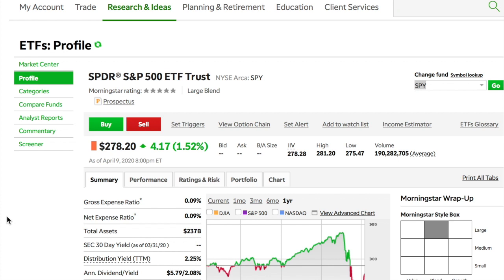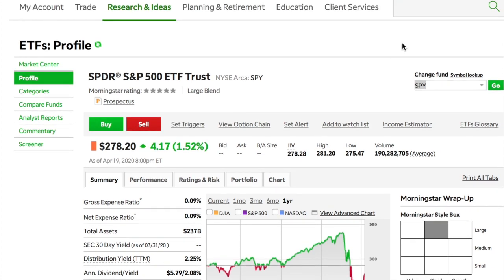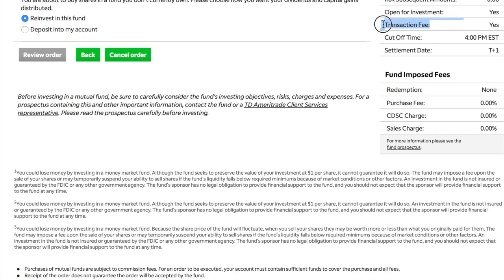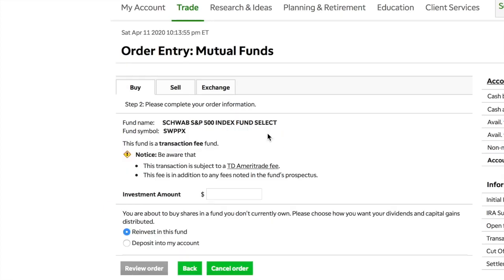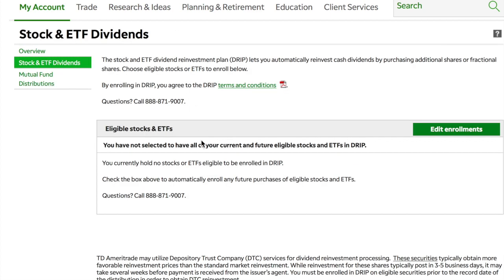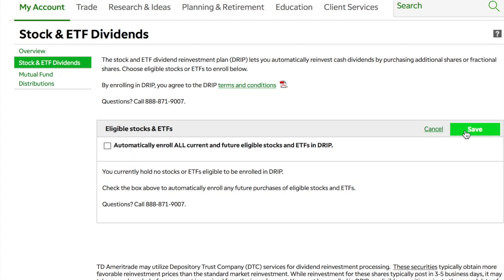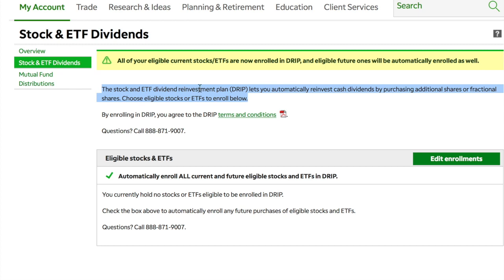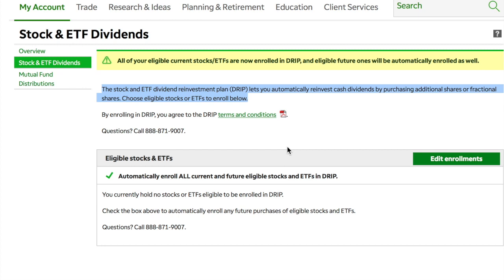How to buy SP 500 Index/ETF & Auto ReInvest the Dividends W/ TD Ameritrade(5min)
How to buy SP500 Index/ETF & ReInvest W/ TD Ameritrade(5min)